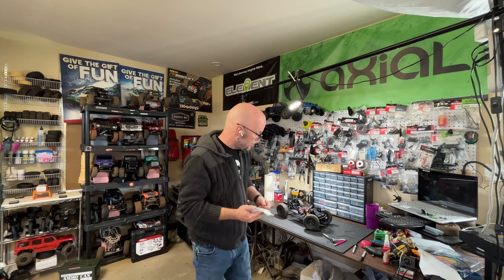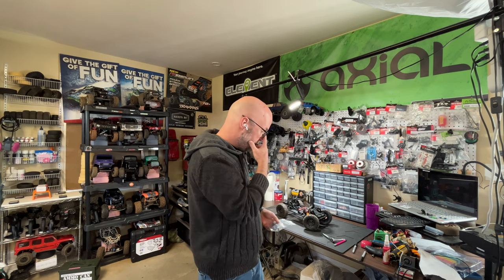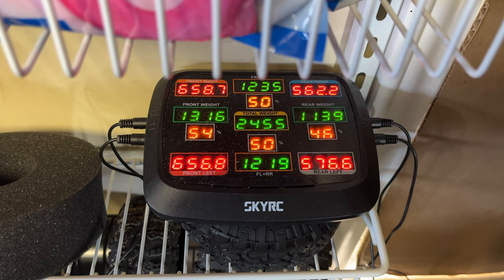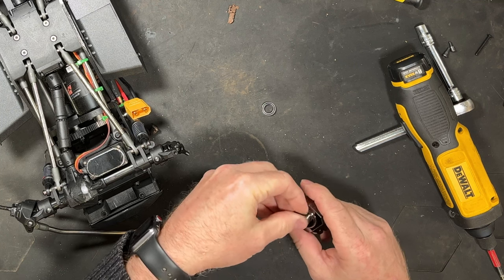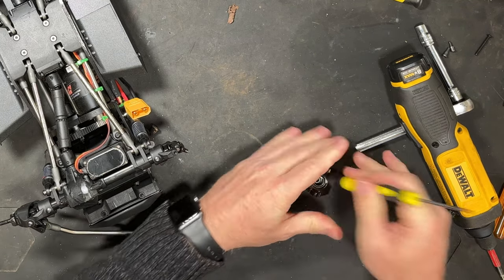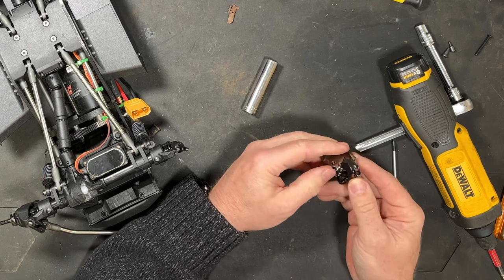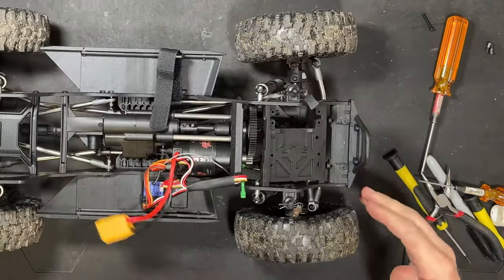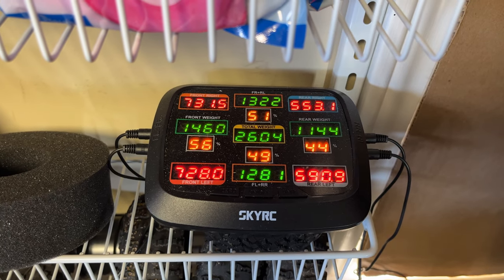Axial SCX10 PRO - Upgrade - Install Brass Brass Knuckles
SSD RC SCX10 III Straight Axle Heavy Brass Knuckles

Radio I use
Camera I use
Camera Mount I use

1. You can also support by buying BigHead RC Shirts and Merch ⇨